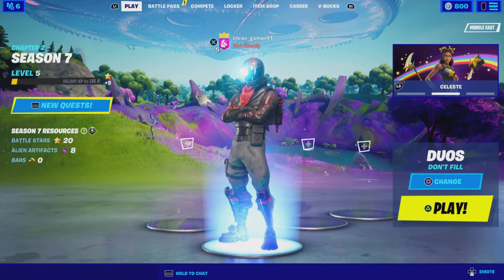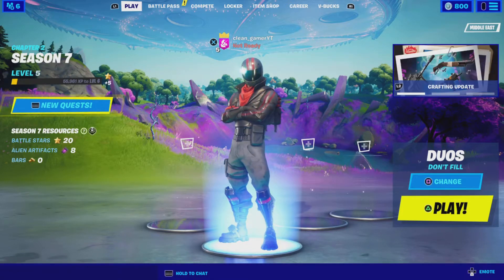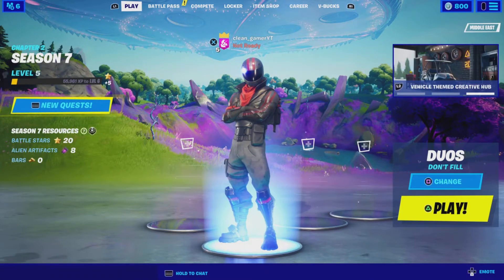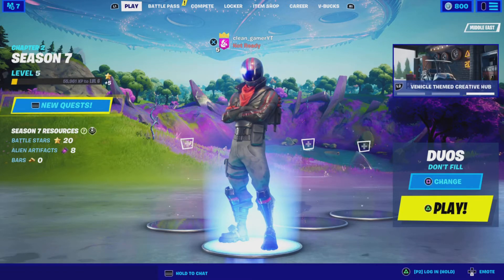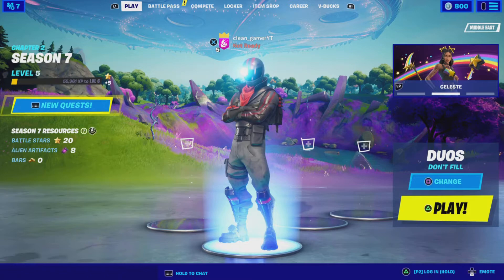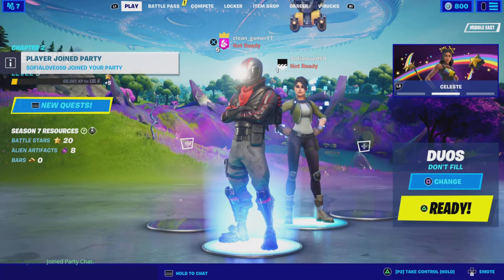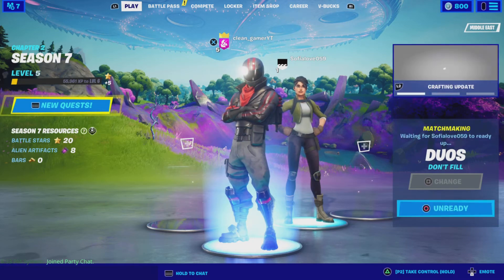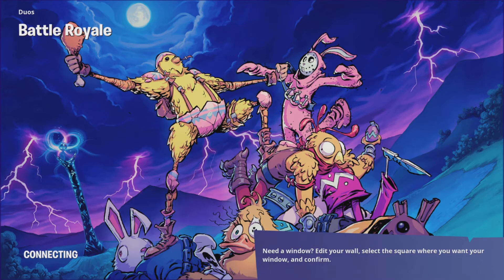HOW TO DO FORTNITE SPLIT SCREEN PS5